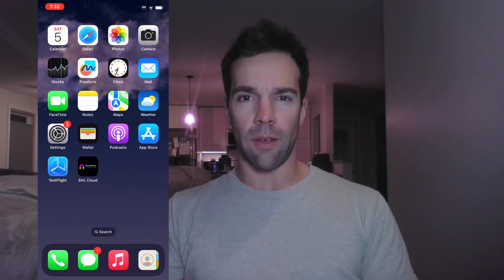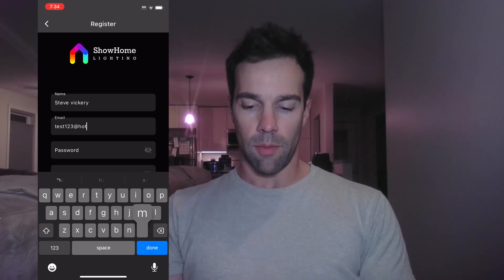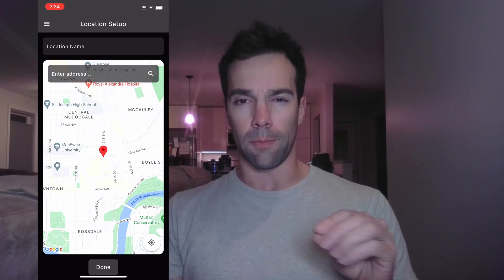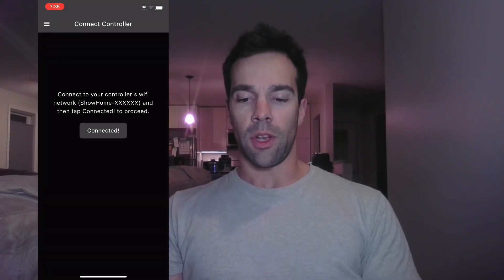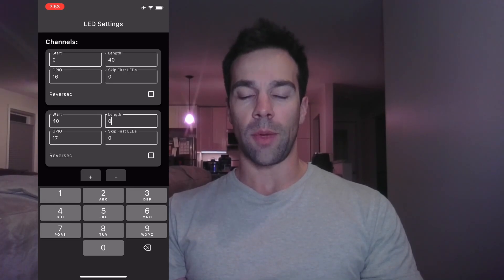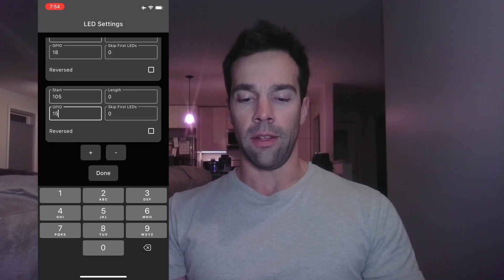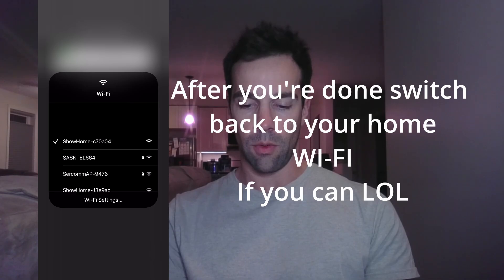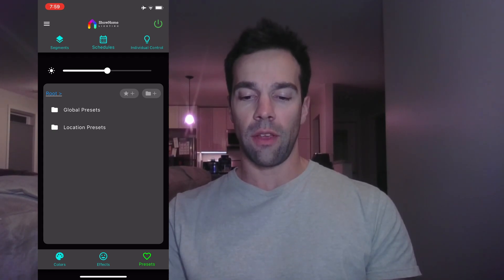Cloud App Setup Guide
Follow this guide for setting up the ShowHome Lighting cloud app with a new controller